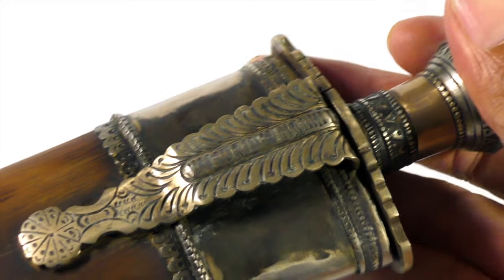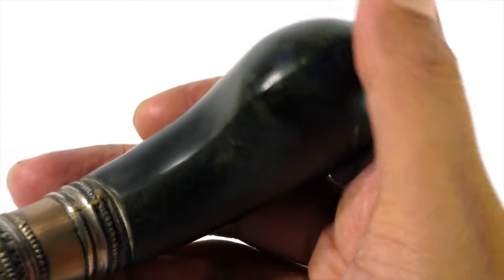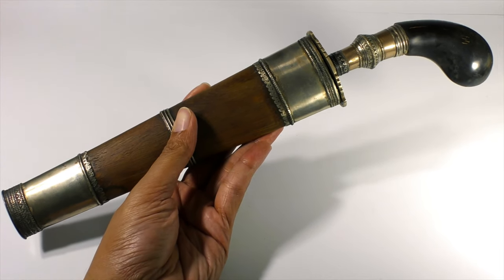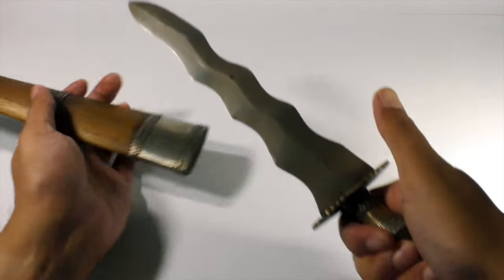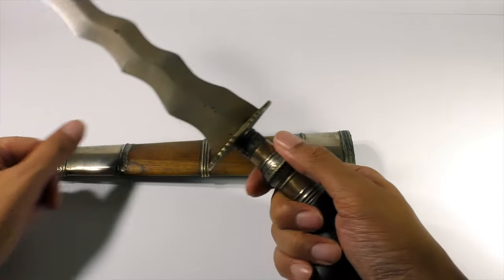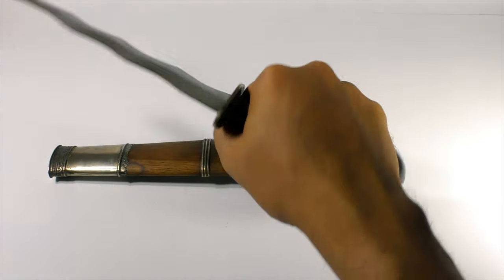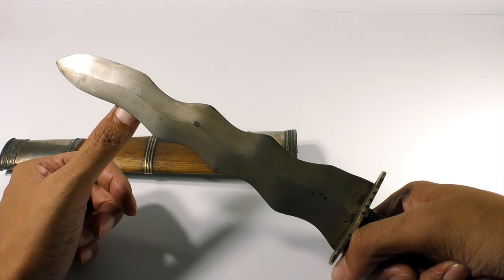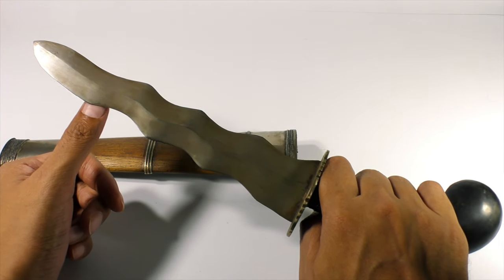Malay Moro Islands Weapon From Pak JoFe's Private Collection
🔴  *** TKC SHOW EP040 [Malay Moro Islands Weapon From Pak JoFe's Private Collection] ***
In today's collection showcase, I share with you one of my Moro Islands Malay weapon specimen which was added to my collection back in 2012. This weapon somewhat resembles that of a Malay Keris, however, had evolved independently to suit cultural and environmental requirements.

If you would like to get in touch with me, check out my LinkTree profile in the notes below.

🔴  Video Release Date/Day/Time:
[Date: 23 January 2022] | Sunday | 8am Singapore Time | UTC 12-00

🔴  *** Gear Used In This Video | More To Be Added Soon ***
1️⃣ The SwitchPod

🔴 Make it easier for me to send payment to you with WISE

🔴  *** Order This Book Direct From The Publisher ***

• Pak JoFe's Private Collection.
• Senjata Melayu Kepulauan Moro Collection Showcase.
• Pisau Moro Gunongan.

🔴  *** 2021 MEDIA FEATURE ***
Article title: Keris diberi nafas baru di kota kosmopolitan S'pura
Website title: Berita Mediacorp

🔴  *** MY PERSONAL LIBRARY ***
Check out the link below for a list of books recommended for reading. This collection of books forms my personal library.

🔴  *** ABOUT ME ***
My name is Khairi Johari better known as Pak JoFe, The Keris Collector from Singapore. I am a Singaporean Keris Collector, Podcaster and Content Creator.

I help you save time and money from making the same mistakes I once did in the hobby of collecting, through my online videos.

This channel is dedicated to helping you develop a healthy collecting habit and learn how to profit out of it with the latest collecting trends, reviews and helpful guides.

I do not limit my collections to just kerises. In fact, I collect a variety of collectibles ranging from antiques to vintage, retro, and modern contemporary works of art.

So, if you are keen to see yourself start, grow, and scale your collections, then this channel is definitely for you.

I am not a legal or financial professional. I am not in a position to give you legal or financial advice.

🔴  *** DATA PROTECTION NOTICE ***
Read Our Data Protection Notice

We welcome donations and offers of sponsorships to sustain the operating costs of production and equipment maintenance. Visit the link below if you would like to offer a token of appreciation to our efforts: